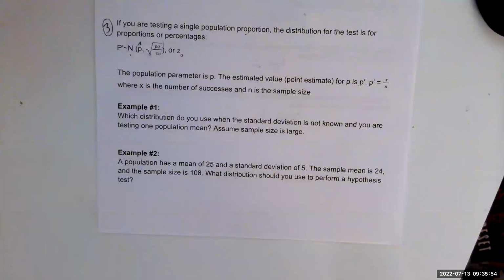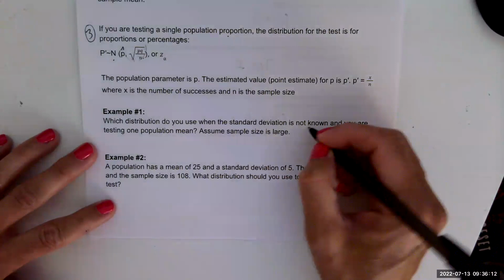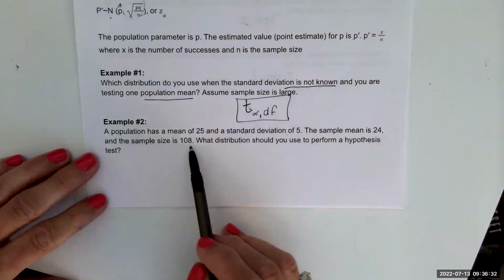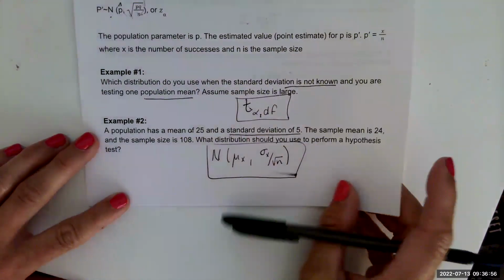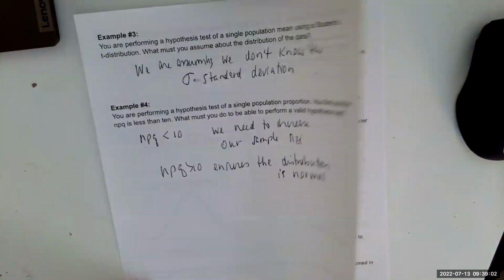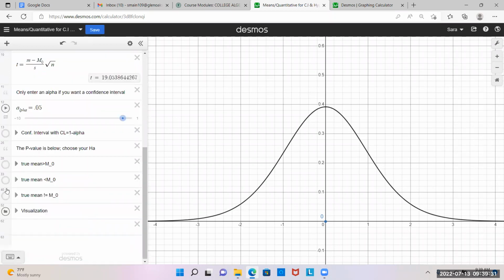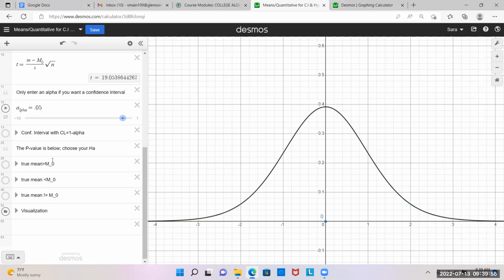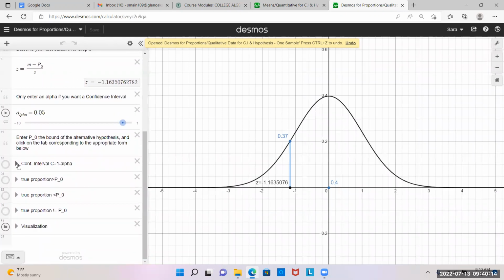math 201 L 9 3